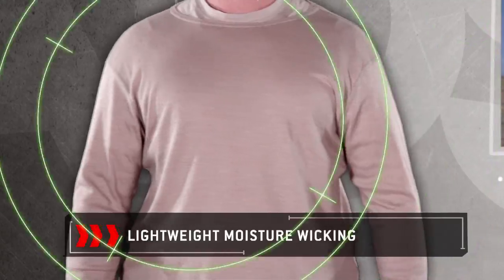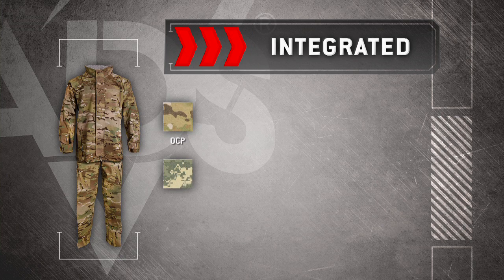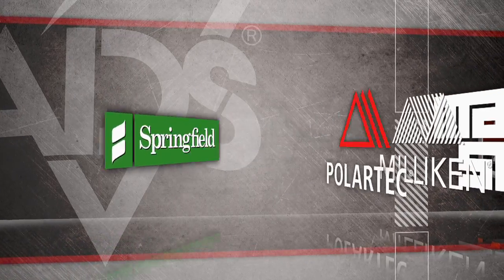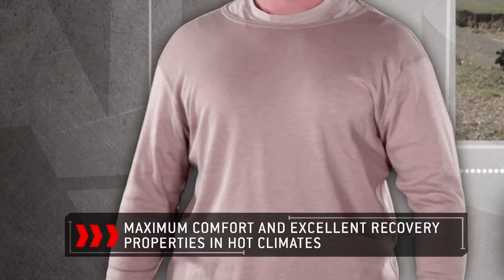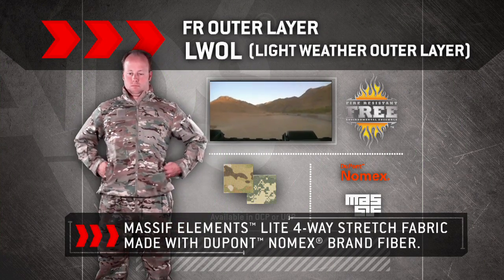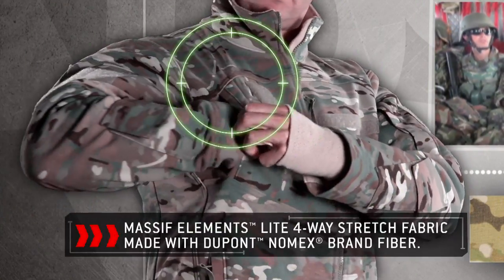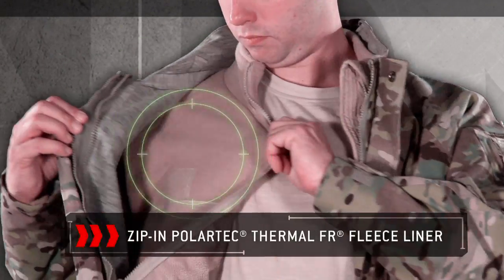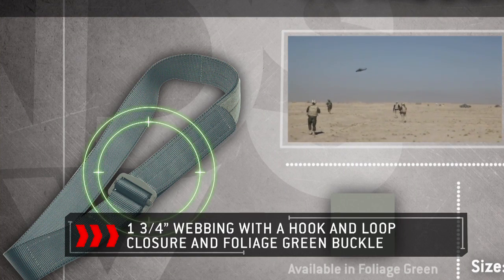ADS | Fire Resistant Environmental Ensemble Overview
Mounted or dismounted, America's warfighters face a broad range of environmental threats every day on the battlefield and at home. Finally, there is a versatile fire resistant solution that provides complete protection.

Introducing the Fire Resistant Environmental Ensemble (FREE). Based on current U.S. Army layering systems, FREE uses the latest textile science and FR technology to keep the warfighter protected, comfortable, dry, and warm across a broad climate range. The system is engineered to be functional in and out of aircraft and combat vehicles. Whether riding, flying, or on foot the FREE system's adaptability provides the broadest range of environmental protection − a critical factor in responding to current threats while facing extreme climate conditions.